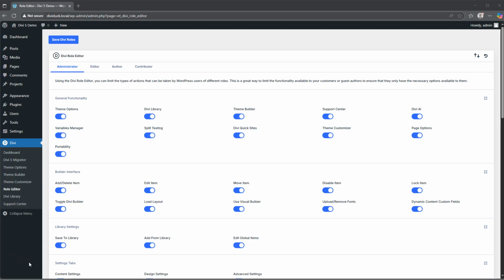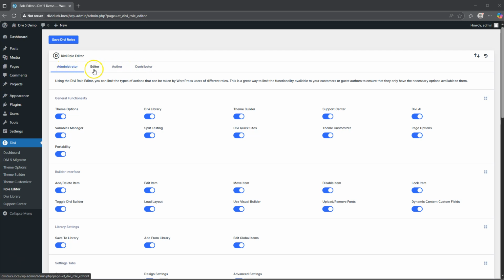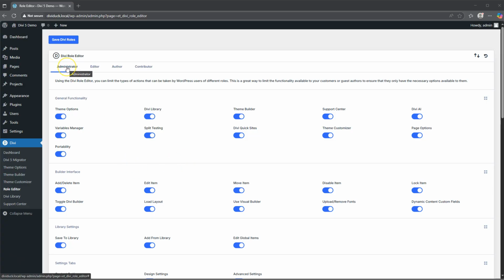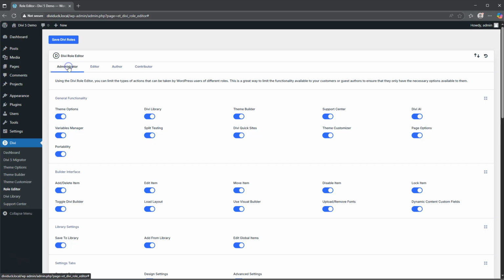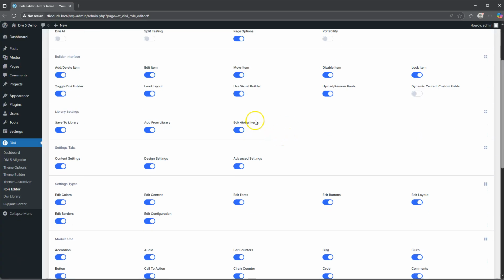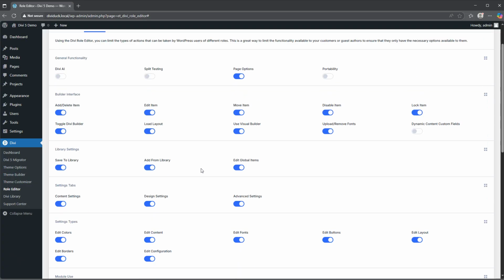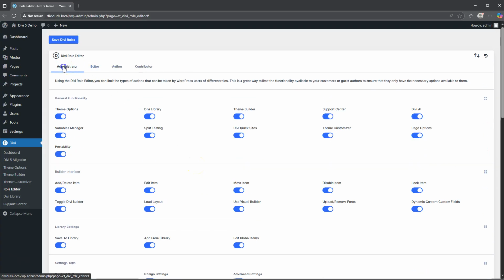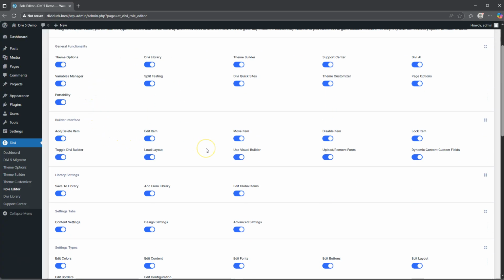Quick Intro to the Divi Role Editor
Just a quick intro to the Divi Role Editor functionality.